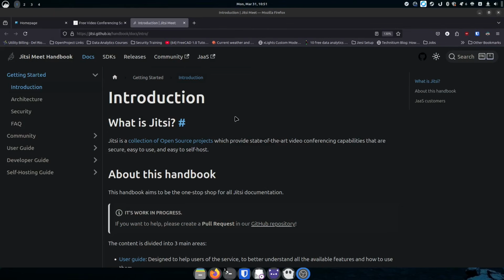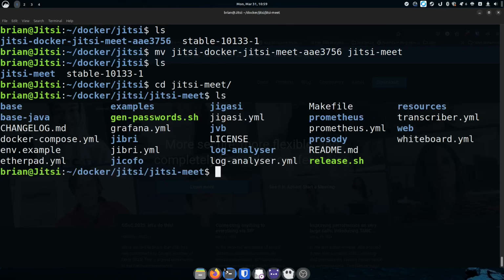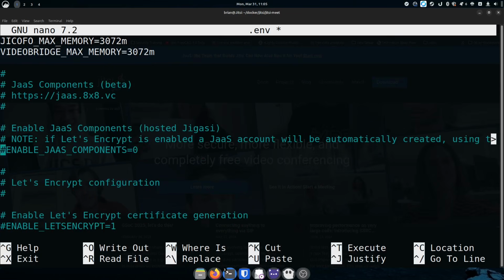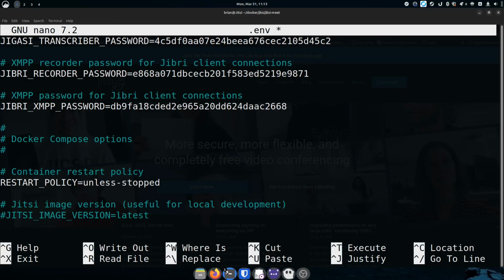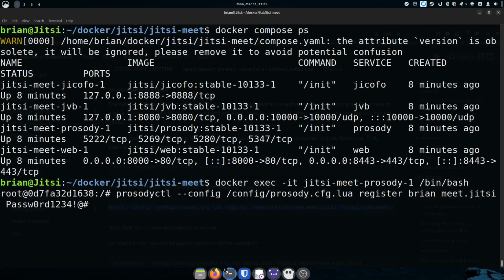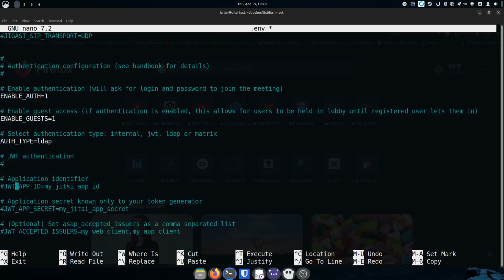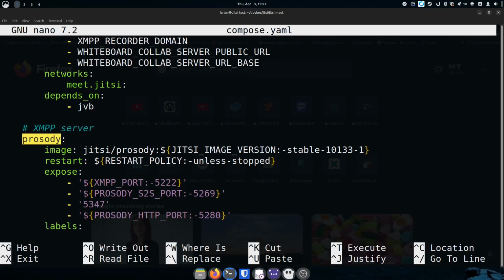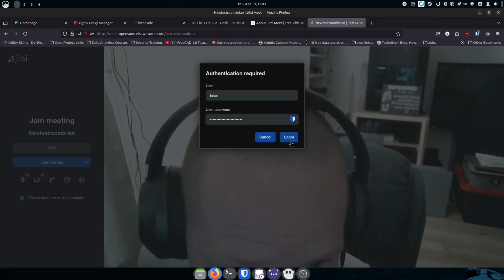JitsiMeet with Authentication for more secure Meetings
=== Links ===
Show Notes

=== Get My Novel ===
Entanglement - by Brian McGonagill

Dave is just a normal guy with a normal job that he doesn't like that much. That is, until he meets Leo, and gets the job he never imagined. Action, adventure, betrayal, love, loss, and some serious weirdness happen throughout this science fiction thrill-ride.

--- eBook on Amazon by Country ---
US - United States
UK - United Kingdom
DE - Germany
FR - France
ES - Spain
IT - Italy
NL - Netherlands
JP - Japan
BR - Brazil
CA - Canada
MX - Mexico
AU - Australia
IN - India

--- Paperback by Country ---
US - United States
UK - United Kingdom
DE - Germany
FR - France
ES - Spain
IT - Italy
NL - Netherlands
PL - Poland
SE - Sweden
JP - Japan
CA - Canada
AU - Australia

--- Hard cover by Country ---
US - United States
UK - United Kingdom
DE - Germany
FR - France
ES - Spain
IT - Italy
NL - Netherlands
PL - Poland
SE - Sweden

=== Timestamps ===
00:00 Beginning
00:09 Introduction
03:32 Thank you to my Patrons over at Patreon
04:45 Install and Setup - Internal Authentication
06:40 Install Docker and Docker Compose
08:50 Setup our Jitsi Meet Folder Structure
09:40 Download the Jitsi Meet Docker Release
11:30 Backup Important Files
13:40 Edit our Environment Variables
19:00 Setting Internal Authentication for Jitsi Meet
24:30 Pull our Jitsi Images Down and Start the Server
26:00 Setup our Reverse Proxy
29:15 Setup a User for Internal Authentication
33:45 Setup LDAP Authentication for JitsiMeet
45:00 Test our DNS in the Container
50:10 Test our Jitsi with LDAP